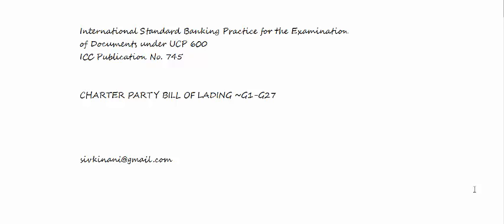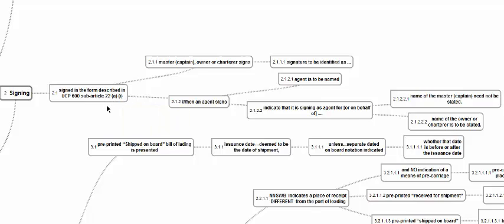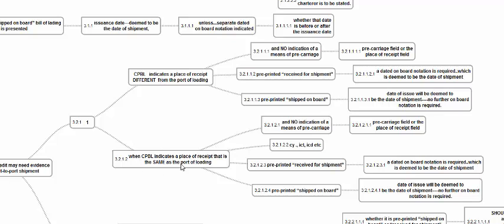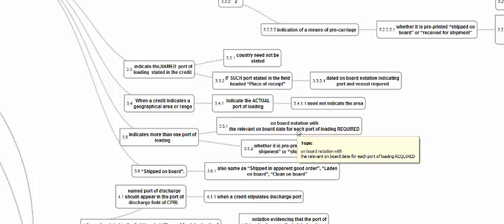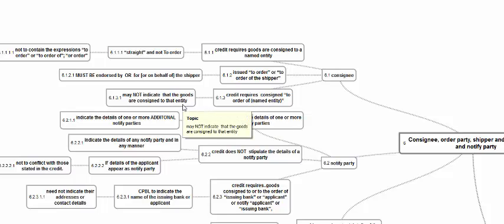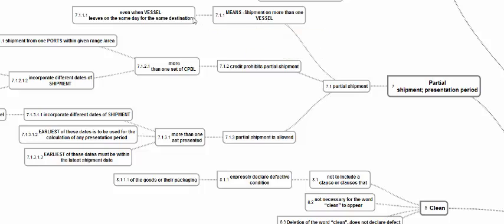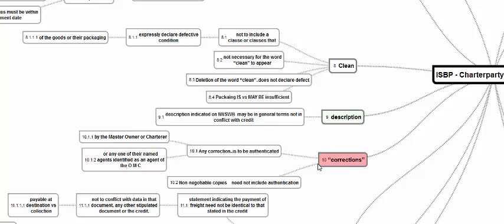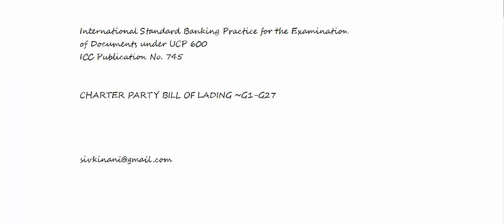ISBP 745 ~G1-G27~CHARTER PARTY BILL OF LADING 1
International Standard Banking Practice Icc Pub 745